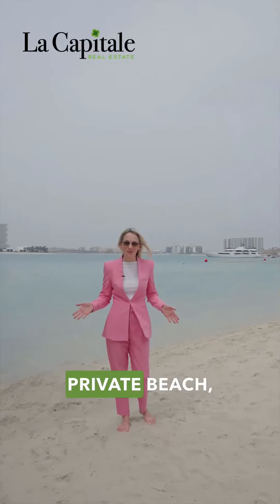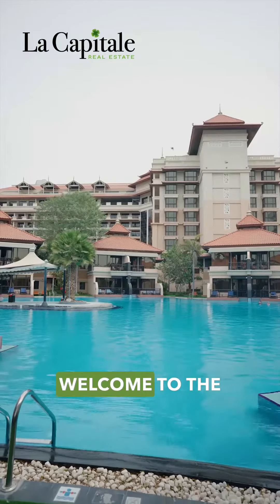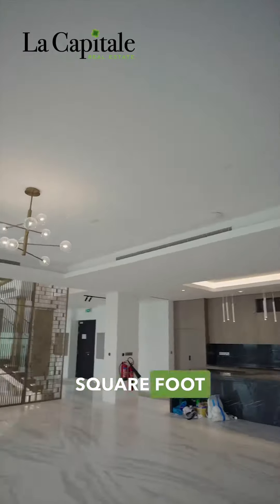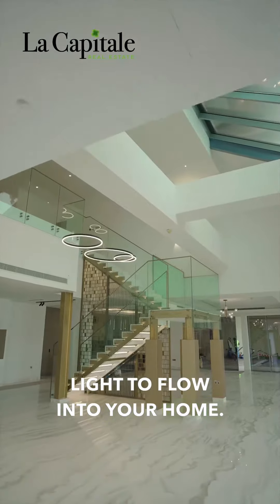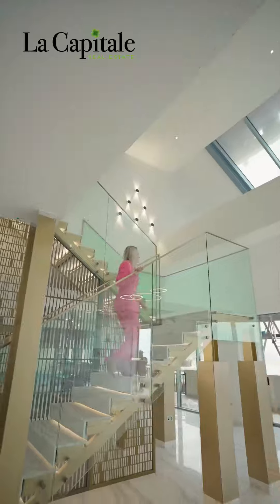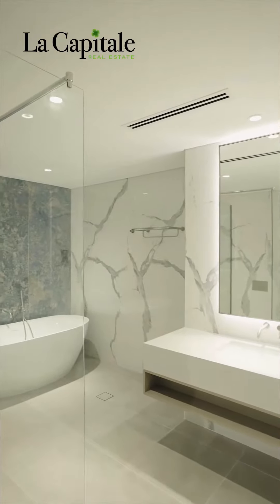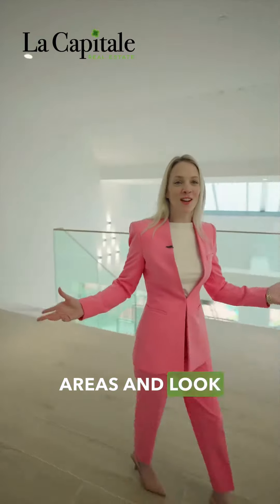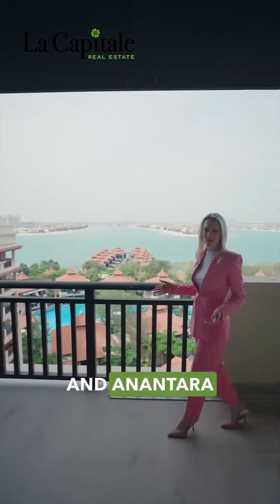Luxury at its BEST! Welcome to Anantara the Palm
RERA2610
TRANSACTION37939
BRN30070